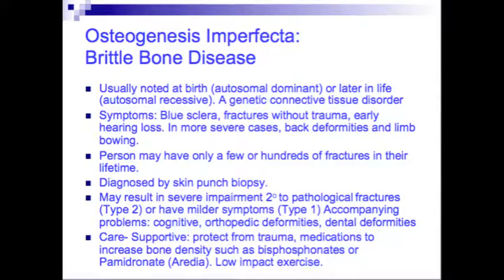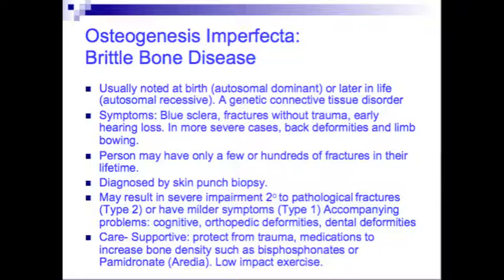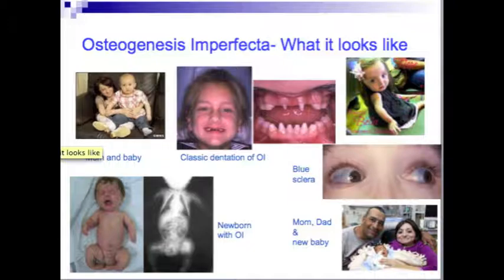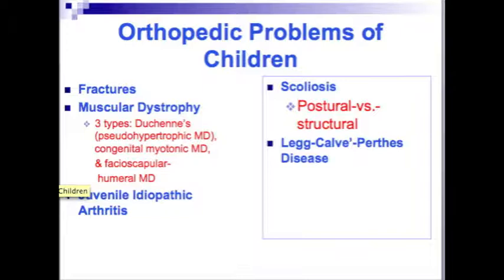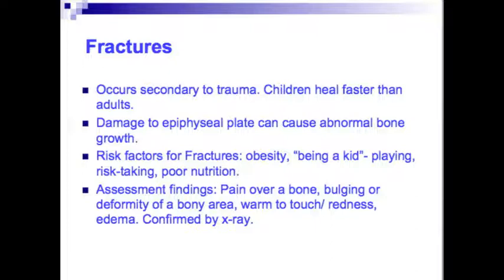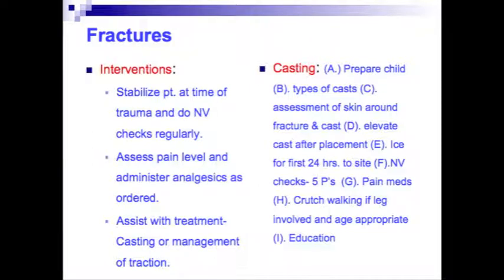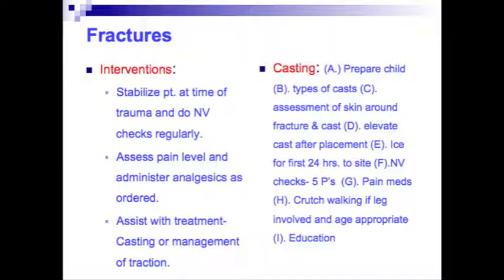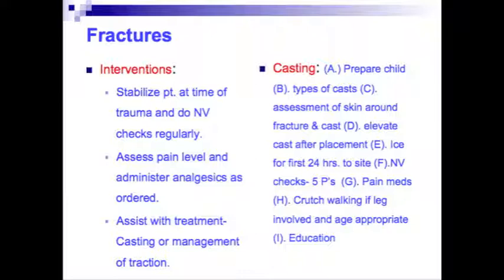Musculoskeletal Disorders 2